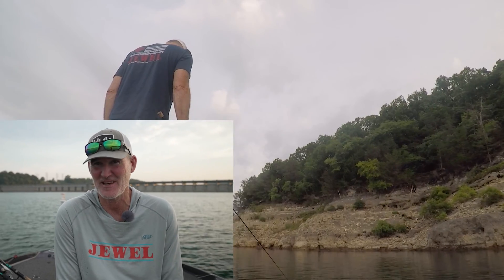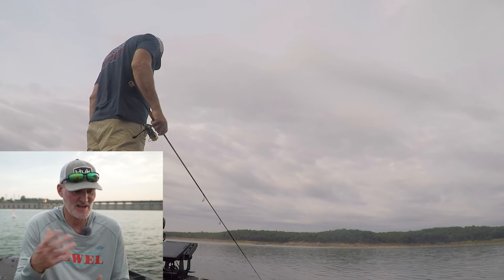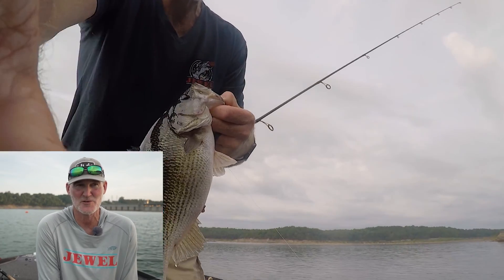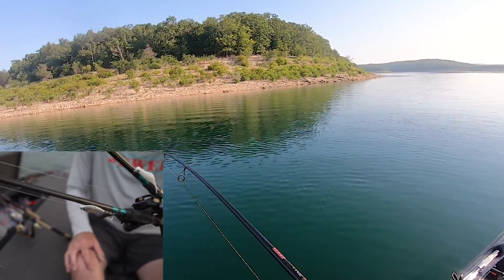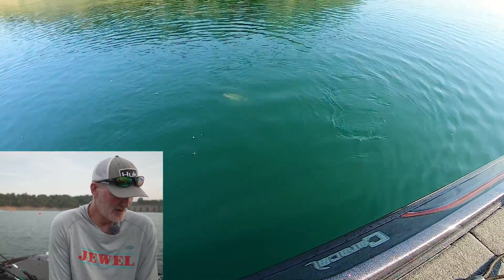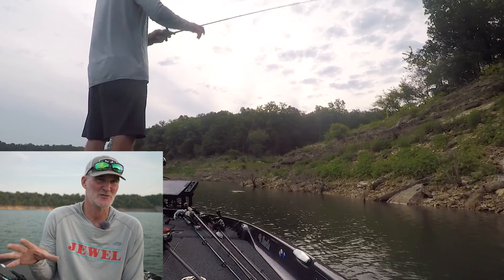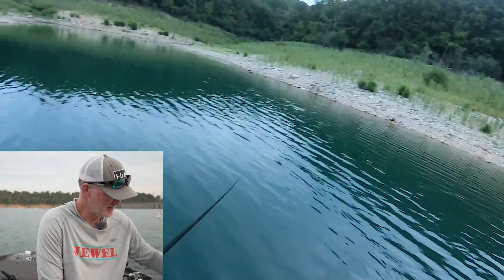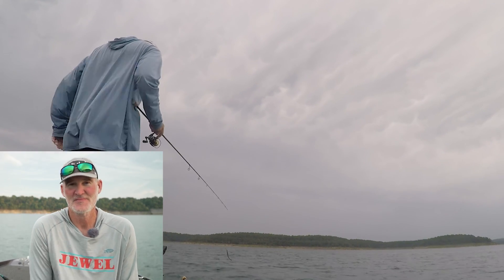Bull Shoals Lake Fishing Report | August 5 2023 | Del Colvin